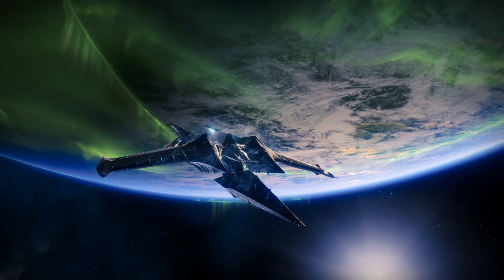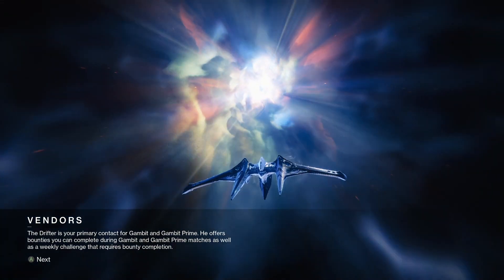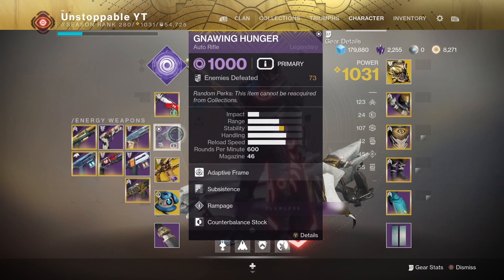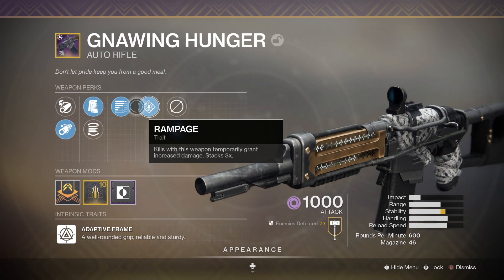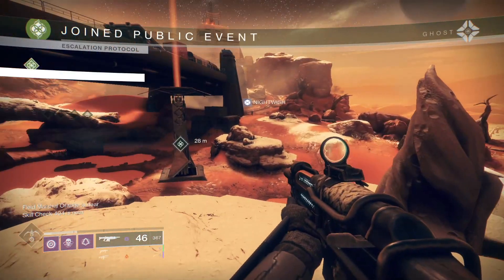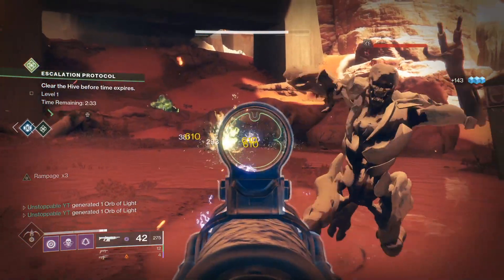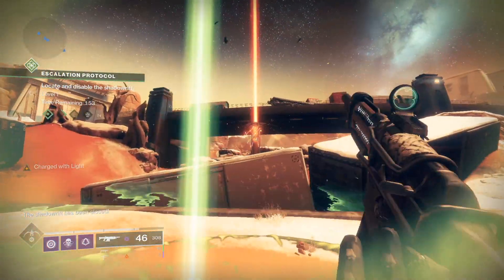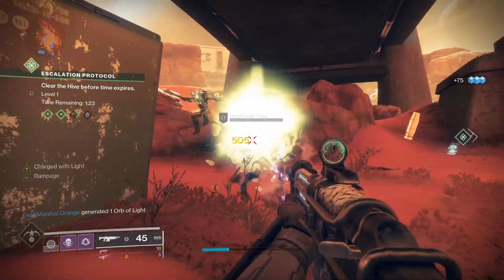DESTINY 2 - New Best Auto Rifle (Insane Legendary Auto Rifle)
*My Setup*
Monitor: SAMSUNG LU28E590DS 4K Ultra HD 28" LED Monitor
Macbook: Macbook Pro 2017 Touch Bar
Pc: CyberpowerPC Contender 1060 Gaming PC
Keyboard: Razer Blackwidow Elite / With Arm Rest
Mouse: Razer Deathadder Elite
Webcam: Logitech C920 Full HD
Recording Device: Elgato HD60
Mic: Blue Snowball

destiny 2